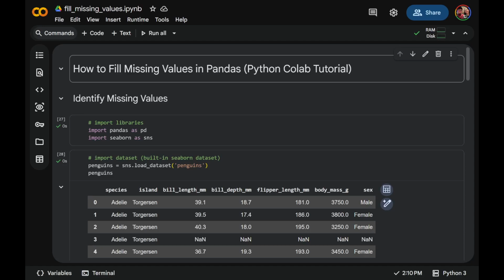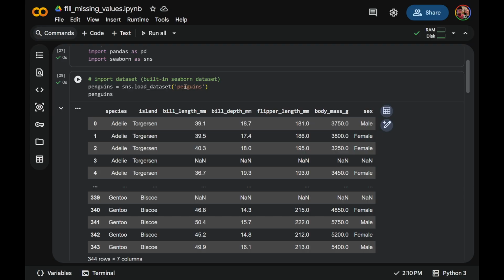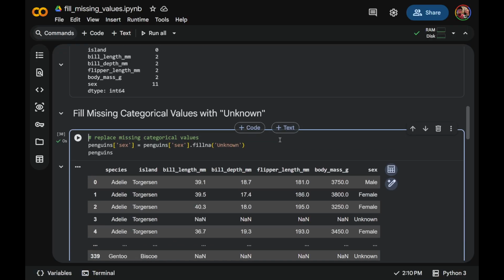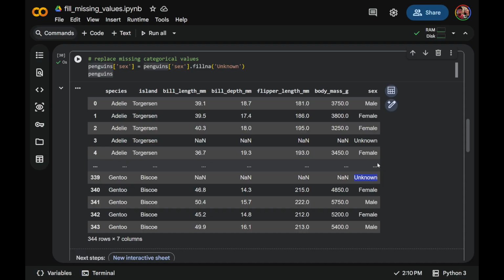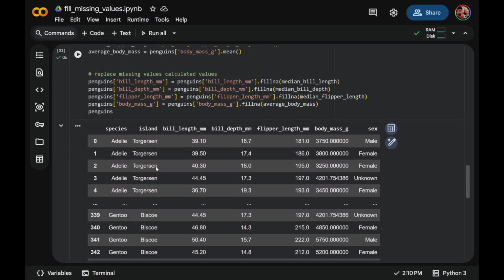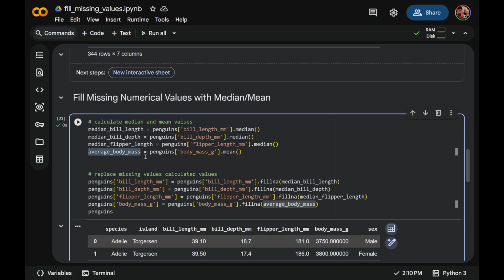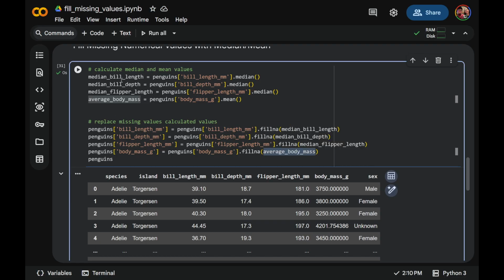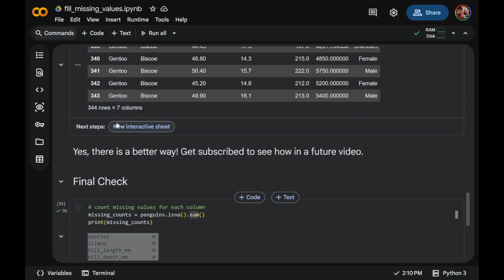Fill Missing Values in Pandas (The Smart Way)